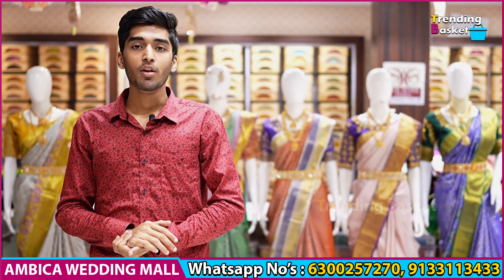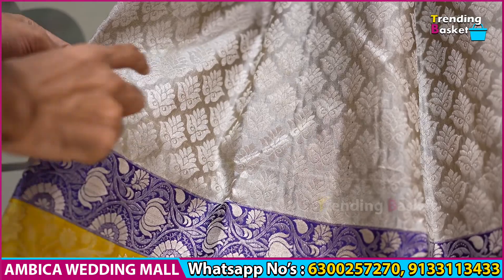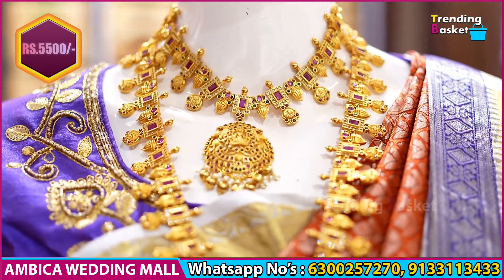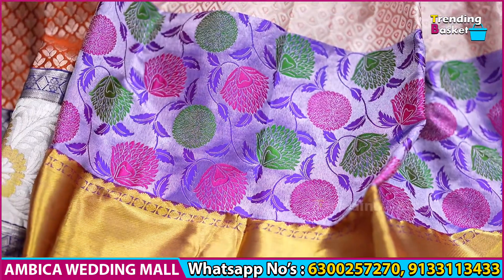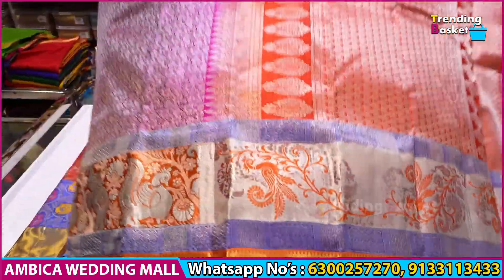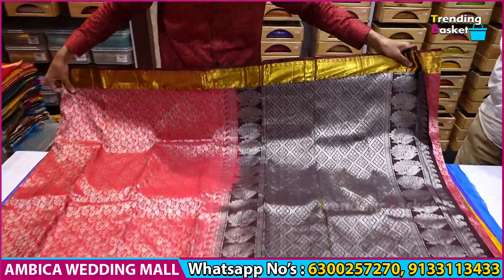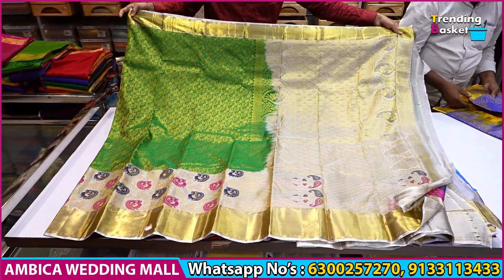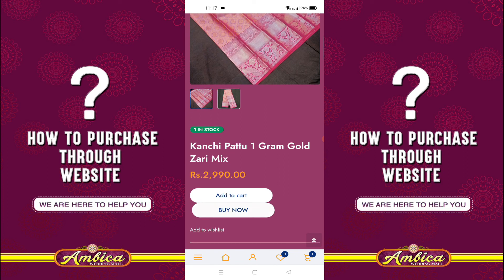Kanchi Pattu Sarees | COD | Free Shipping | Trending Basket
Hello Madam/Sir 🙏
1) Welcome To AMBICA WEDDING MALL,

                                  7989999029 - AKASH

5) Transport And Courier Facility Is Free For Domestic Customers [INDIA].

6) Address:- AMBICA WEDDING MALL
             1-9-19/155, Beside E-Seva Lane Ramnagar HYDERABAD-500020.

7) OUR PRODUCT:-  PATTU SAREES       [1000 TO 5000]